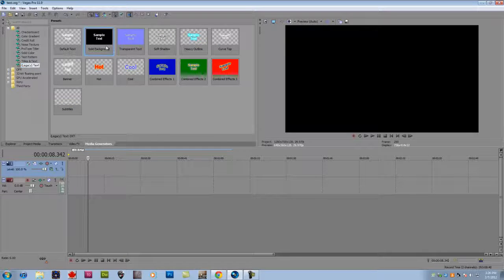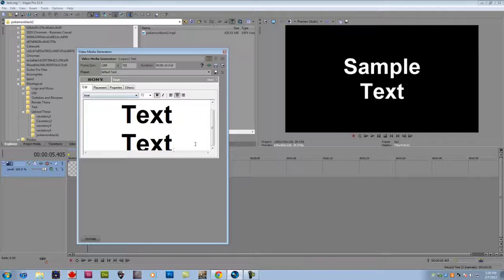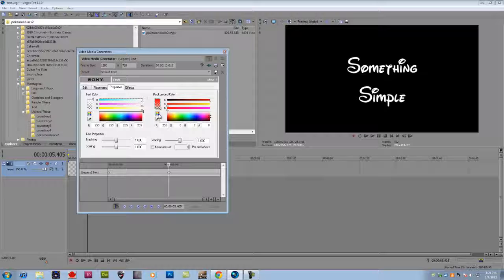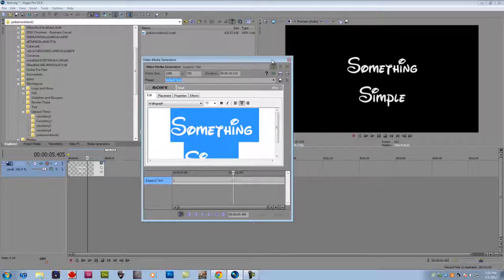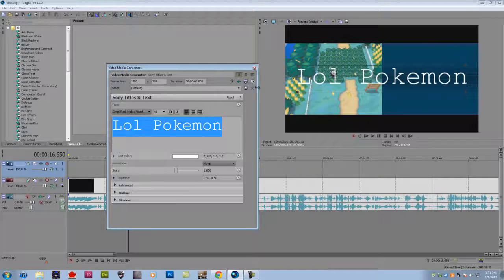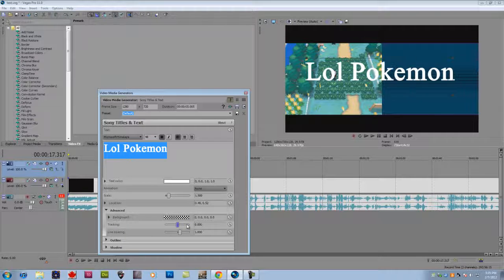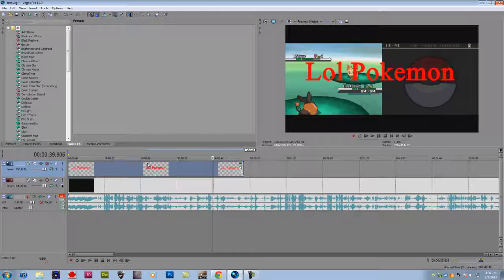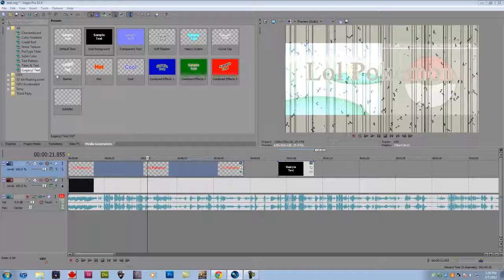The Ultimate Guide to Text in Sony Vegas